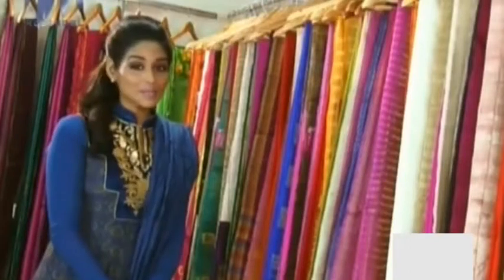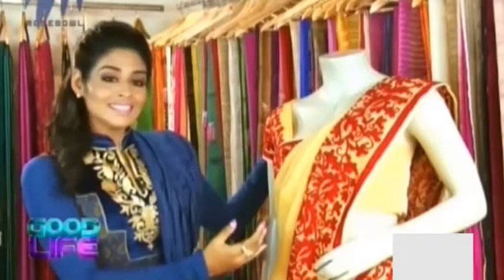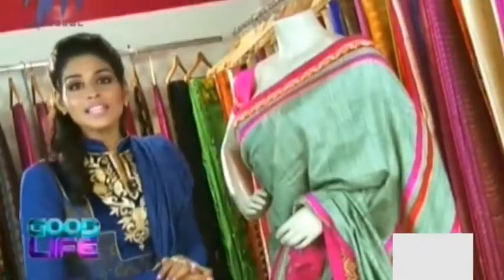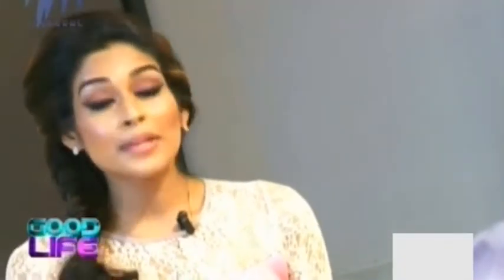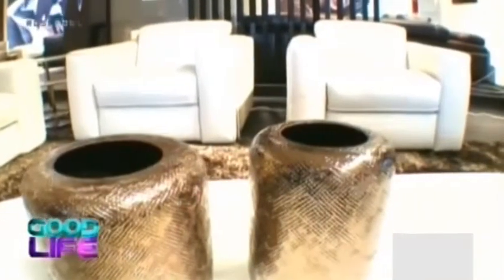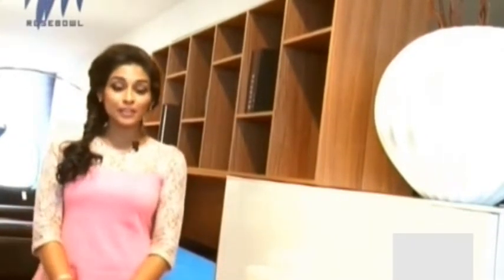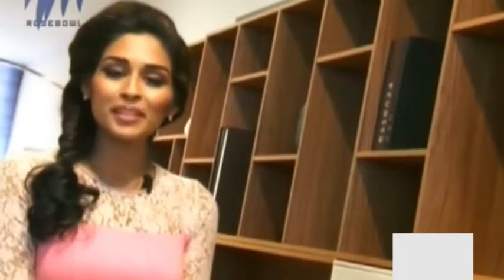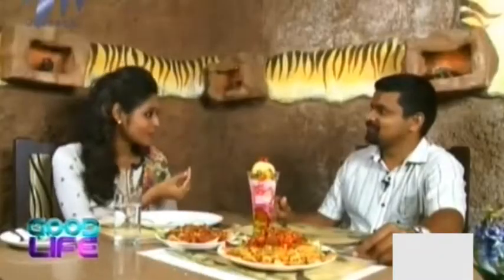Good Life | 15th April 2015 | Full Episode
Good Life is a lifestyle show on Rosebowl. The show, through it’s three sections
discusses the latest fashion trends, home décor ideas and food.